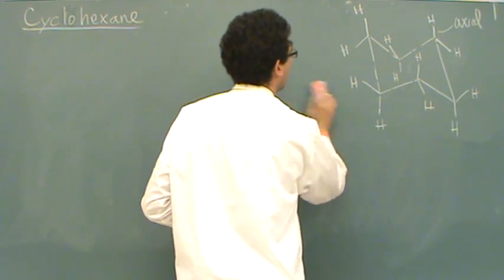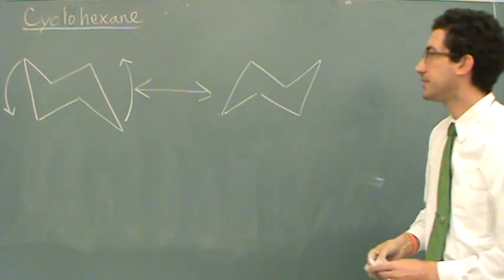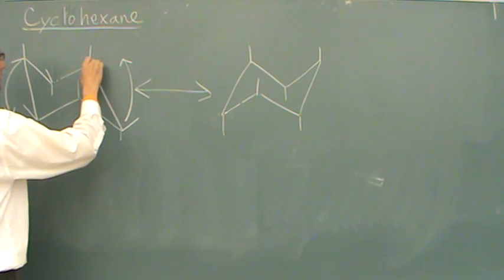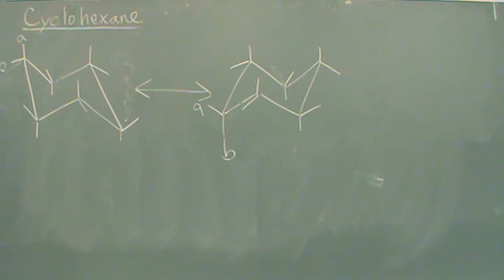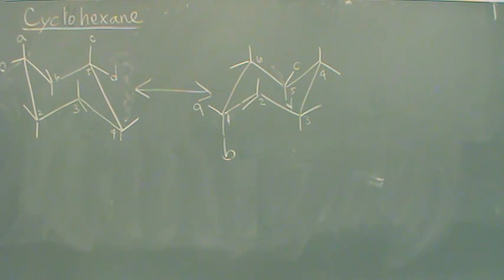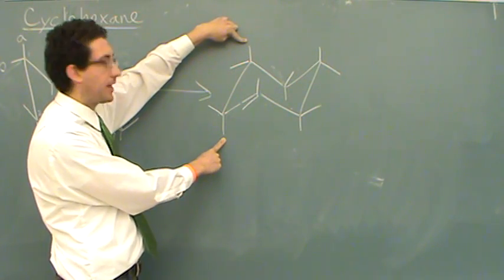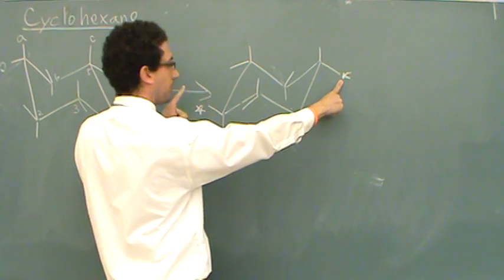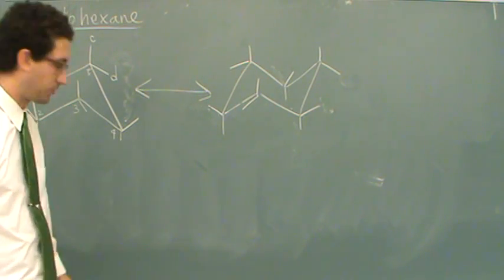Cyclohexane Chair Flips.mpg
How to draw cyclohexane chair flips by hand and determin cis and trans.  Terminology also includes equitorial and axial positions.